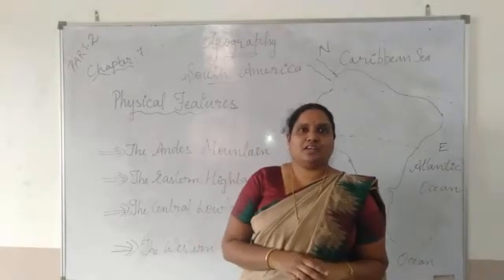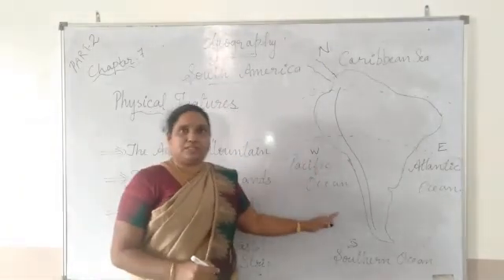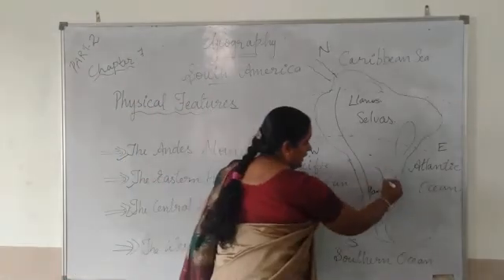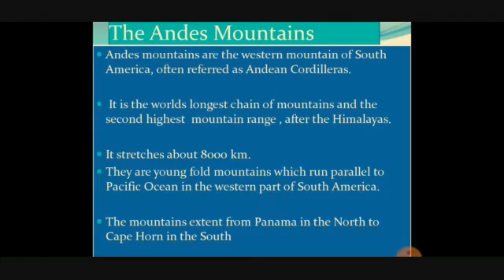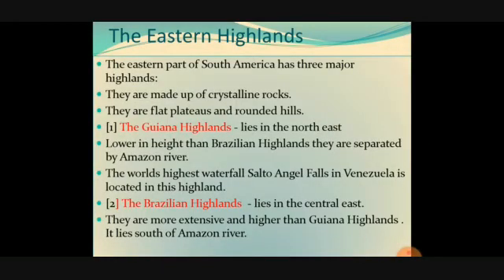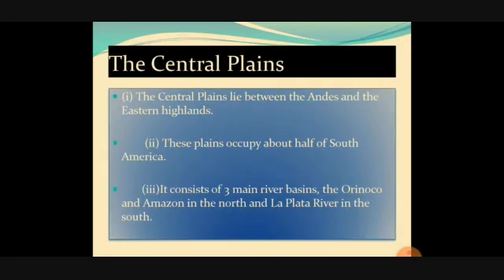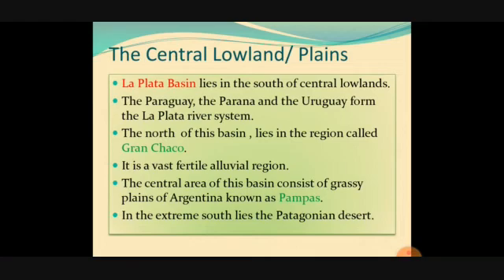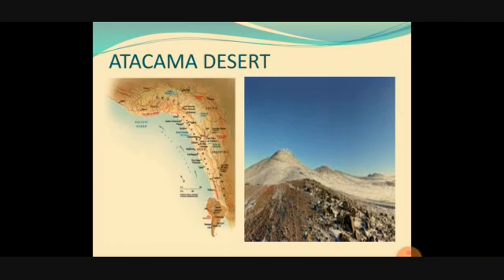ICSE GEOGRAPHY CLASS VI CHAPTER 7 SOUTH AMERICA PART 2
SOUTH AMERICA
PART 2
PHYSICAL FEATURES
1) The Andes Mountains
2) The Eastern Highlands
3) The Central Lowlands
4) The Western Coastal Strip